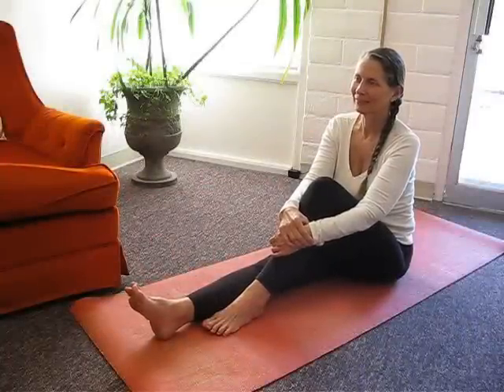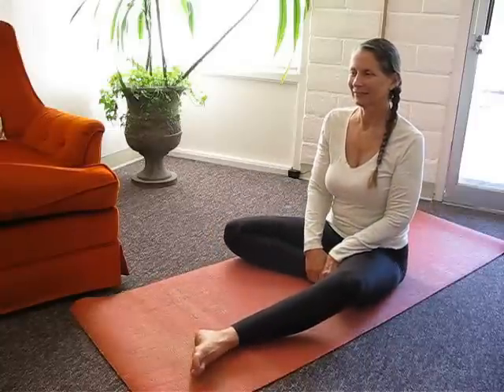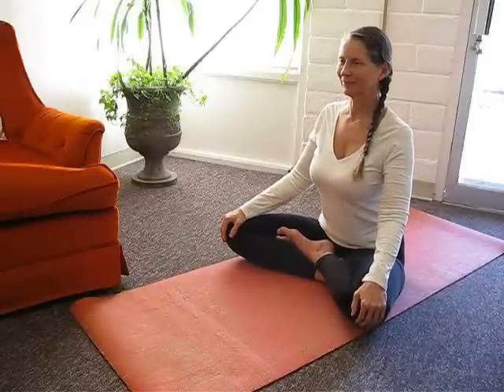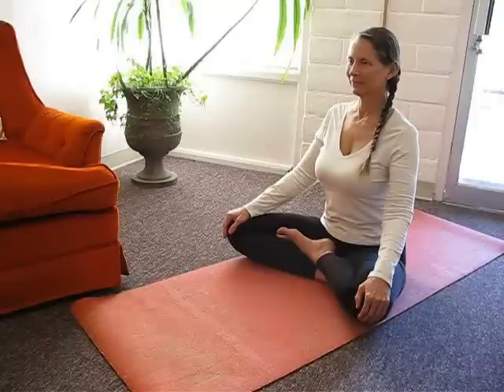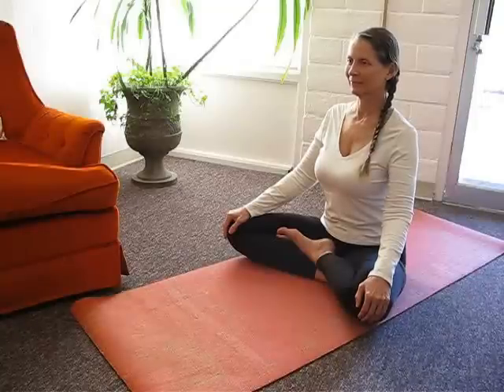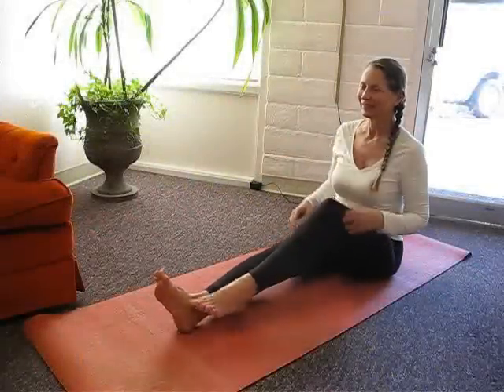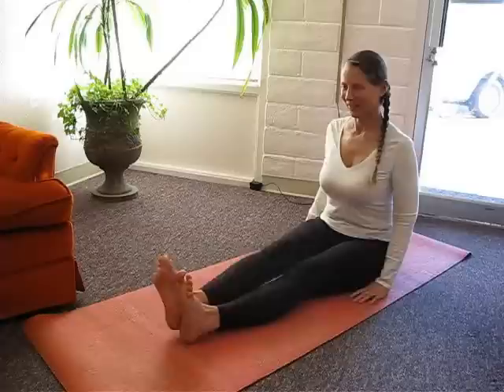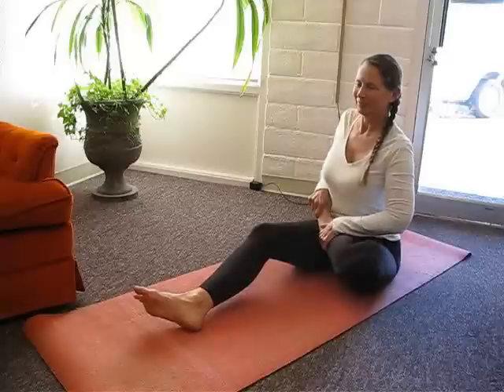Beginning and Ending Yoga Poses - Perfect Pose and Lotus Pose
These are the 3rd and 4th poses of a series of seven beginning and ending poses I will demonstrate. Check often as I will be adding the rest of these plus many more postures to help you gain and retain good health. In Sanskrit, Perfect Pose is Siddhasana and Lotus Pose is Padma Asana.

Breathing Instructions:
In long deep breathing one will first fill the abdominal area by inhaling the air down, then pressing the air consciously into the lower areas. By arching somewhat forward the chest cavity will open forwards, so that you can not only keep the pressure on the lungs in the lower abdominal area, but also feel the lungs filling in and through the chest area and, finally, because of the forward arch of the spine the upper area of the lungs will fill as well, all without the need to either open the rib cage or raise the shoulders.
Once the lungs are completely filled in this manner, hold the breath lightly for a moment and press the shoulders back and expand the chest out so that the full length and pressure on the diaphragm can be felt.
Then contract the entire length of the diaphragm expanding the back rib cage from the upper chest to the abdomen, so that all the air is squeezed out.